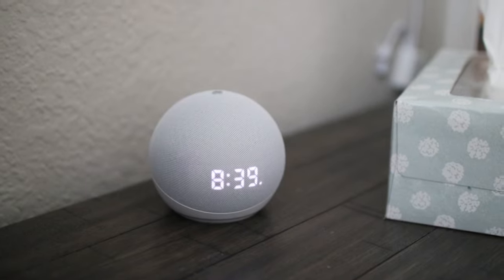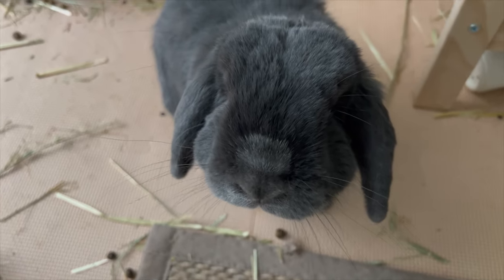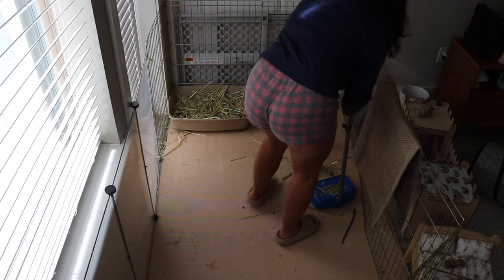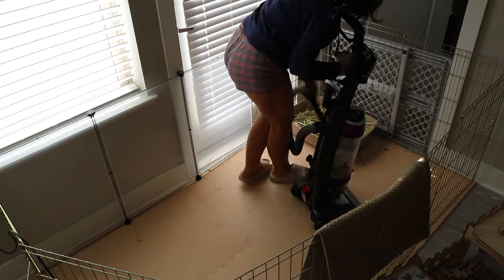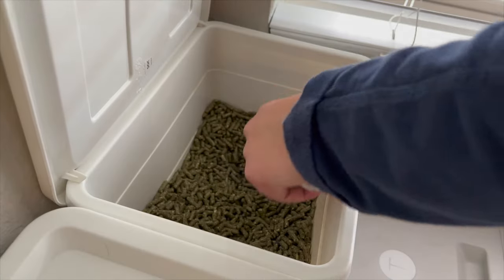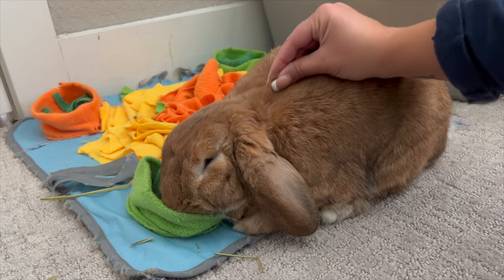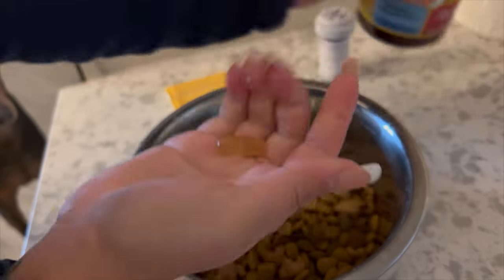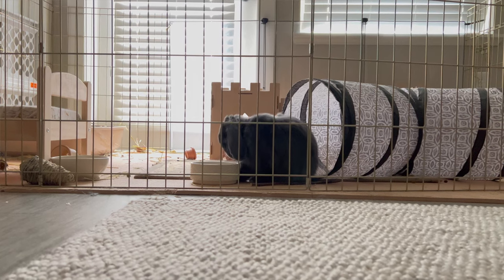morning routine with two rabbits + a dog ~aesthetic~ (but realistic)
This is a realistic morning routine with two rabbits and a dog! Everything in Teddy's room and Moo's pen is linked in my recent video. :)